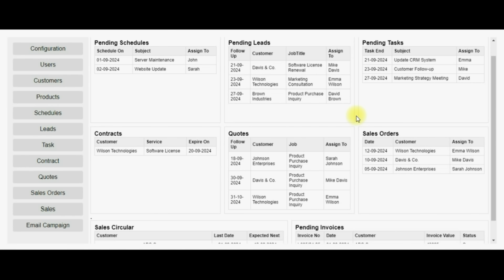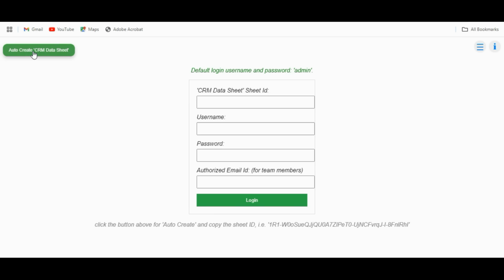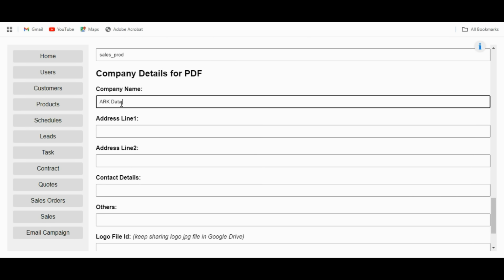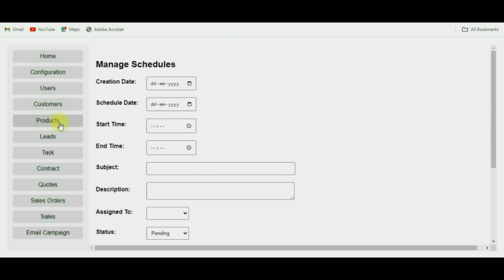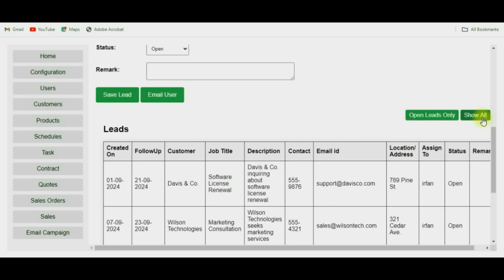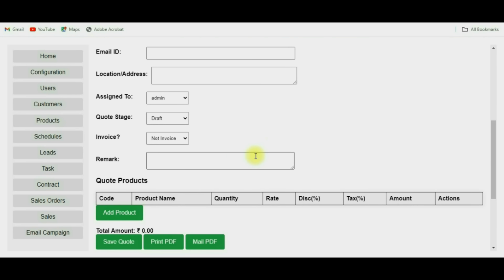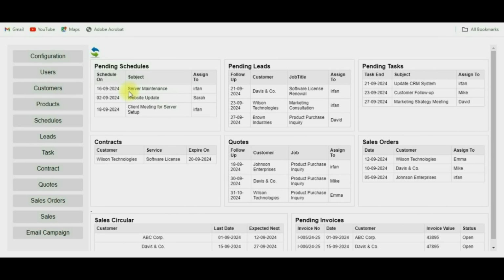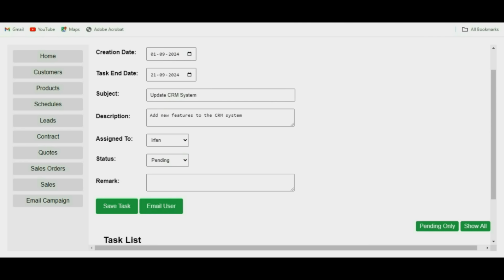Free Google Sheets CRM | Real Estate CRM | TallyPrime CRM Integration | ARK Pro Google CRM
(Search 'TS05H5' and Activate Add-on)

CRM App on Google - A comprehensive CRM solution for managing schedules, leads, tasks, contracts, quotes, sales orders, invoices, bulk email campaigns with centralized data for multi-user access, Google Calendar integration.

* CRM app accessible from top right Google app launcher icon.
• This CRM app provides the following features:
• Manage Leads, Tasks, Schedules, Contracts, and More – All in One Place.
• Real Estate Property Leads with Buyers / Sellers Matching Dashboard.
• Dashboard for monitoring pending Schedules, Leads, Tasks, Contract Expiry details, Pending Quotes, Sales Circulars, and Pending Invoices.
• Use your own Google Sheet as a secure, private database with multi-user access.
• Multi-user access with role-based permissions for centralized sheet data, allowing teams to collaborate with restricted user rights.
• Customer and Product management, with master data accessible for streamlined operations.
• Schedule, Lead, and Task management with Open/Closed status tracking, assigned user responsibility, Google Calendar updates on save, and email notifications for assigned users.
• Service Contract management, including tracking of expiry dates and timely updates.
• Quotation management with multi-line products, the ability to print quotations as PDFs, and options to email PDF copies directly to customers.
• Sales Order management featuring multi-line product entries, PDF printing, and email options to send order copies to customers.
• Sales Invoice management, allowing multi-line product entries, PDF generation, and email capabilities for sending invoices.
• Email Campaign functionality to manage and send targeted email campaigns to customers.
• Comprehensive reporting, with data-driven insights for better decision-making across schedules, leads, sales, and more.
• This app integrates Google Calendar and email features to streamline CRM operations for your business.